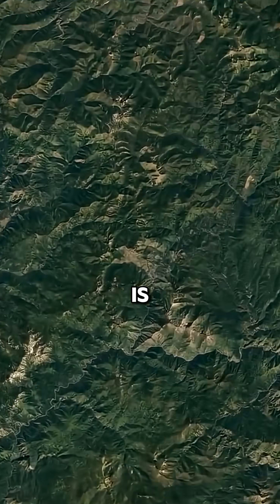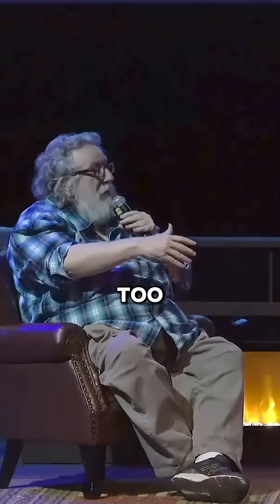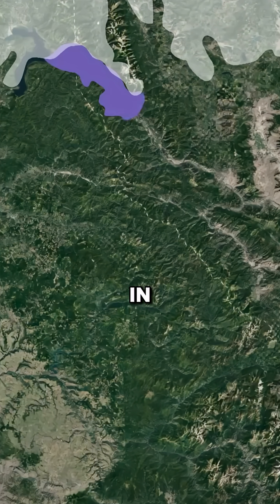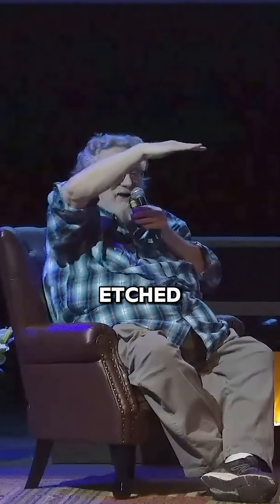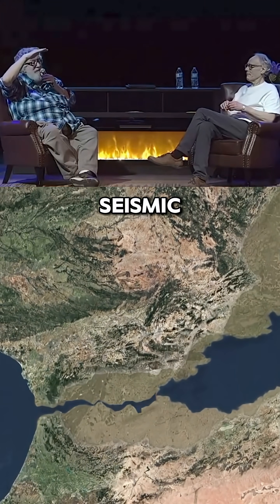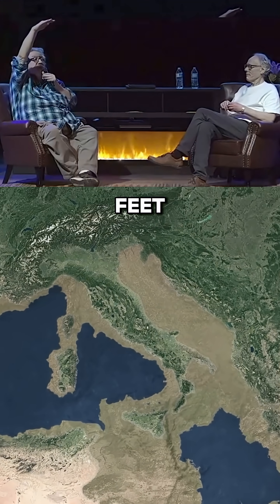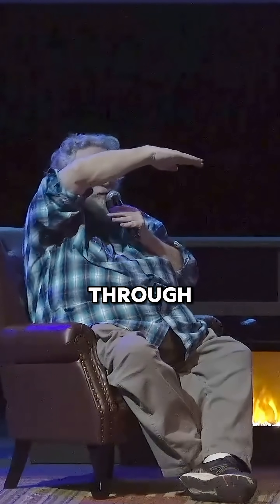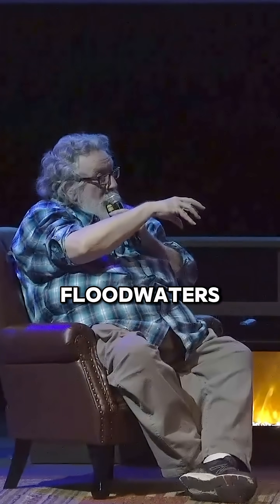The Twin Mega-Floods of the Ice Age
Imagine walls of water, thousands of feet deep, tearing through canyons and reshaping continents.

The Bonneville flood drained an inland sea the size of West Virginia. The Missoula flood released torrents that dwarfed the Amazon. These weren’t separate accidents of nature — their paths crossed, their forces combined.

Two catastrophes colliding, leaving scars still visible on the land today.